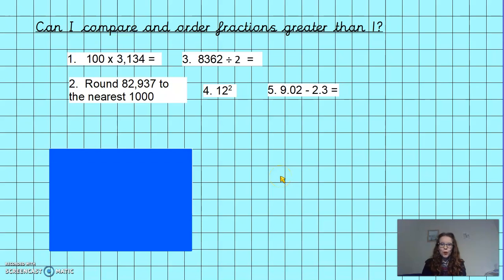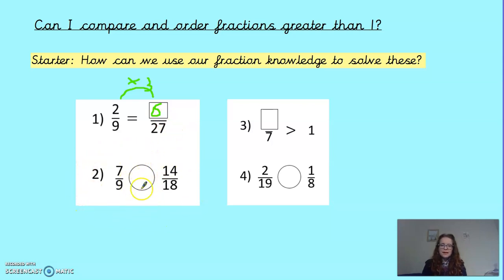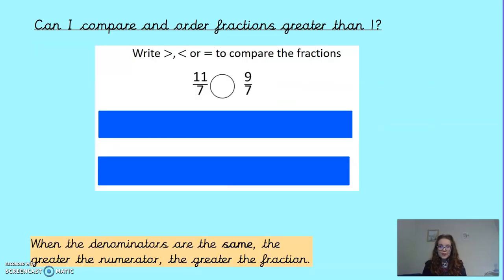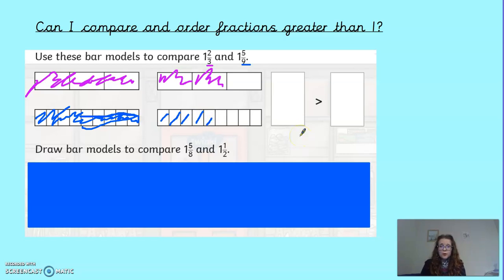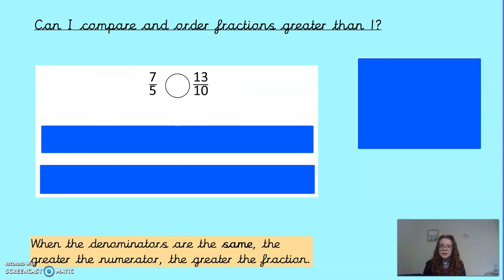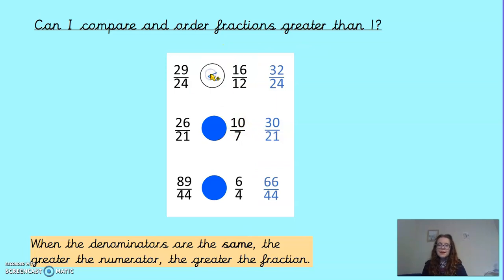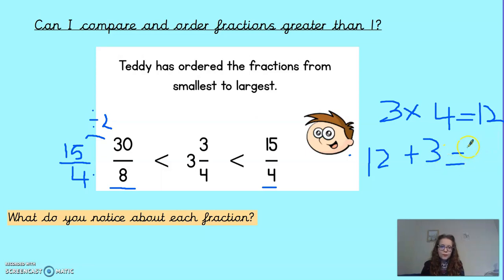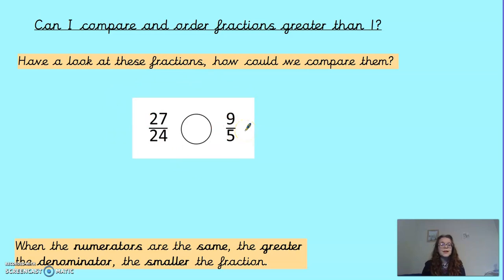Tuesday 2nd February Maths Tutorial Part 1